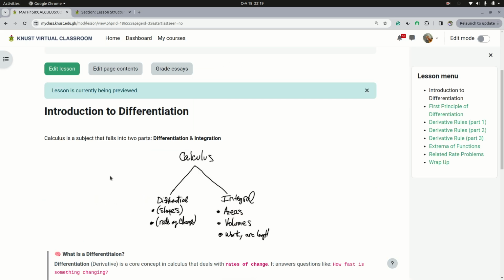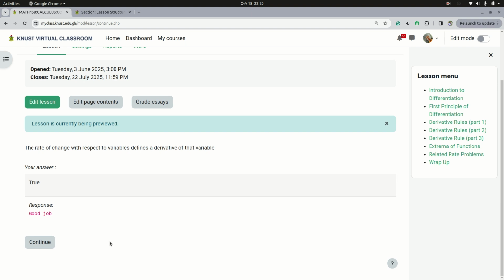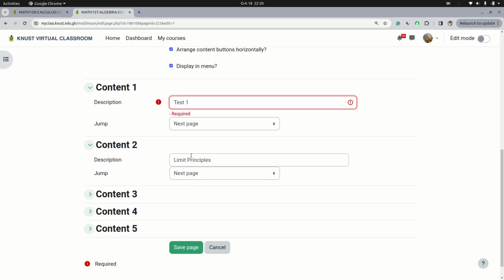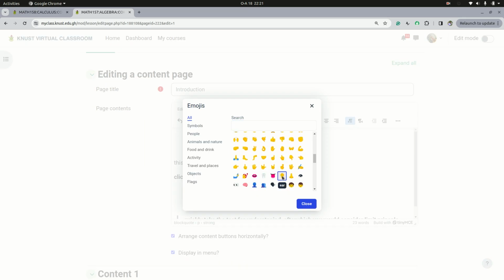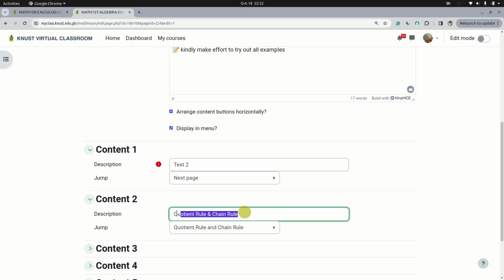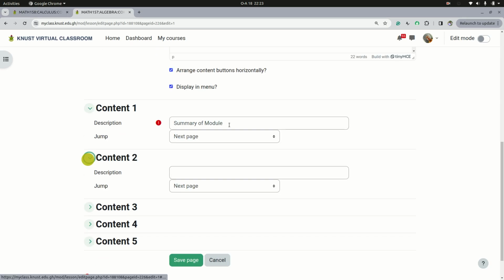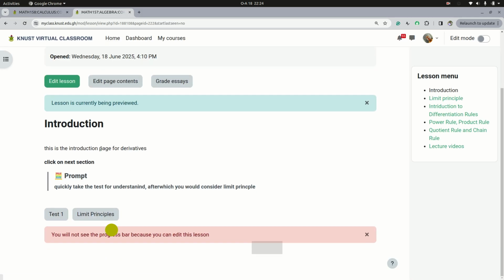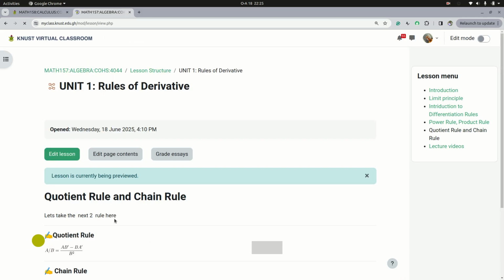(11)_ Inserted Questions Prompt